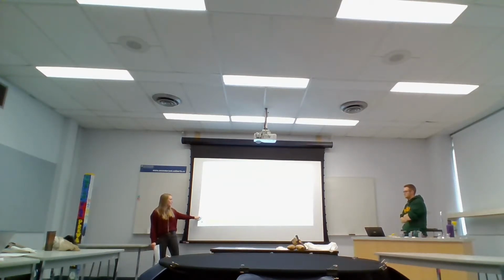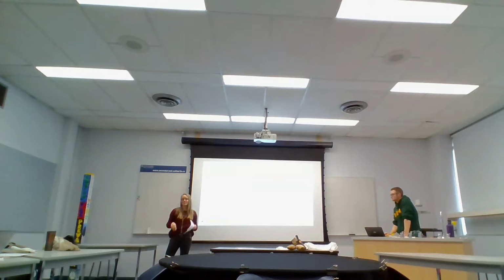(EDSE 355) Grade 9 Space and Exploration Lesson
This video shows the first half of a 40 min. lesson for a Grade 9 Science class. I know the PowerPoint is difficult to see in the video, but there are slides with text and images accompanying the lesson.